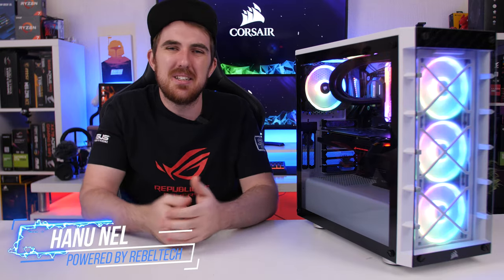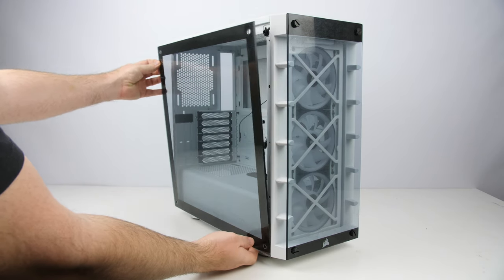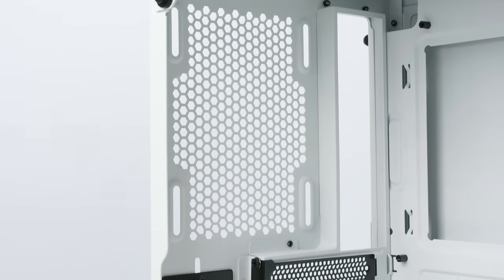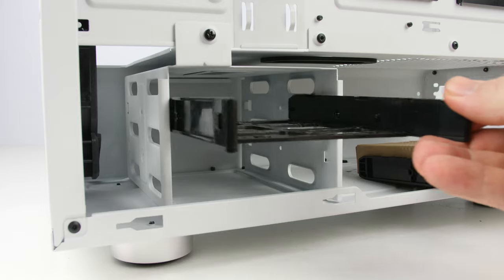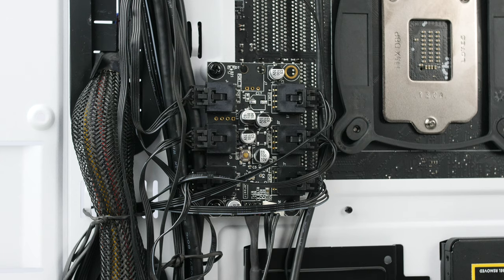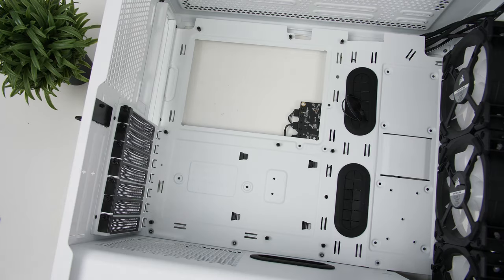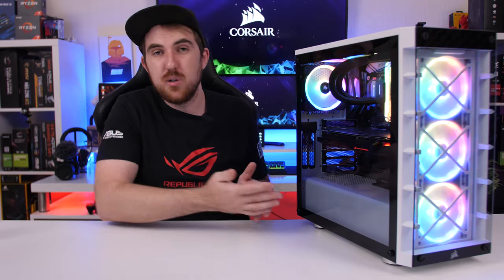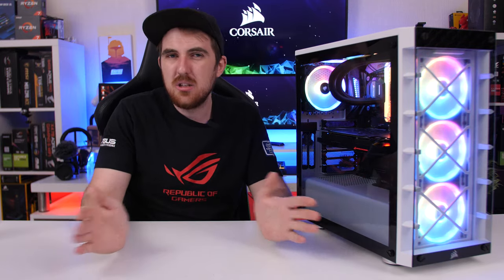A Steal For RGB Lovers - Corsair 465X RGB Review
Get From RebelTech Or Amazon